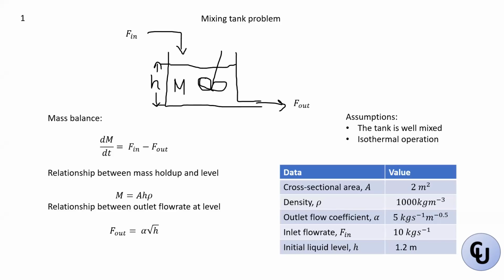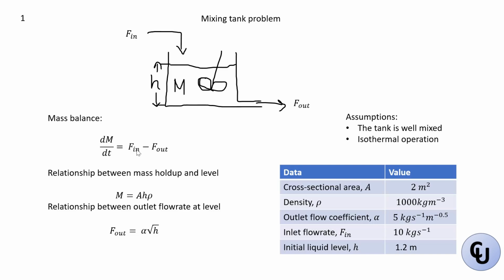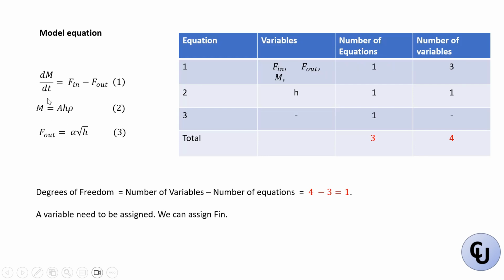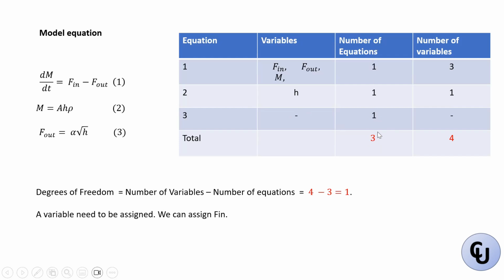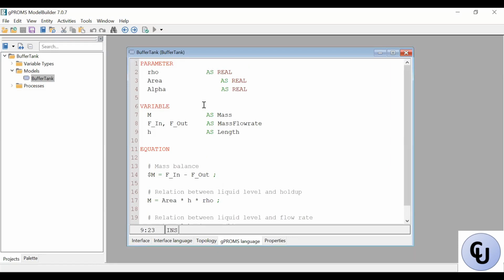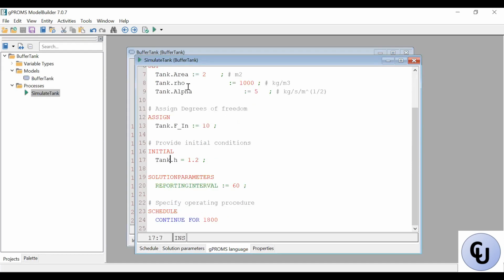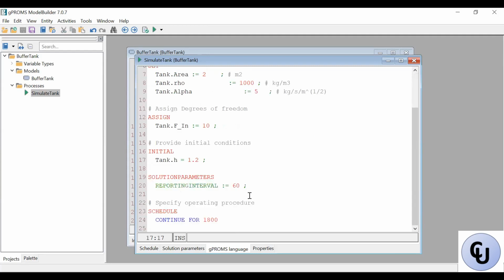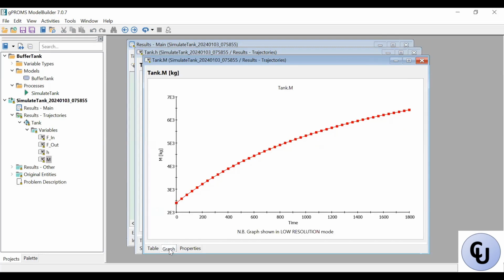How to solve buffer tank model in gPROMS | Degrees of Freedom Analysis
This video contains explanation of how to implement the buffer tank model in gPROMS model builder. A degree of freedom analysis is also performed on the model before implementation.